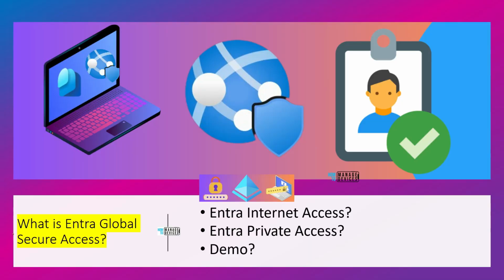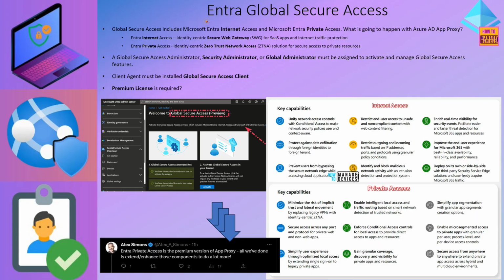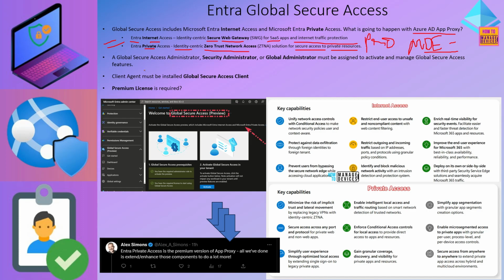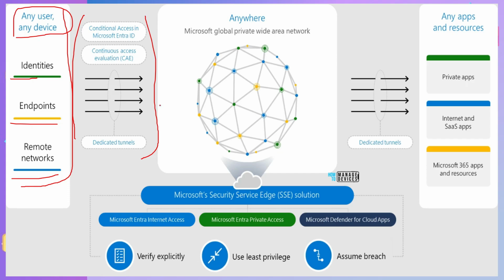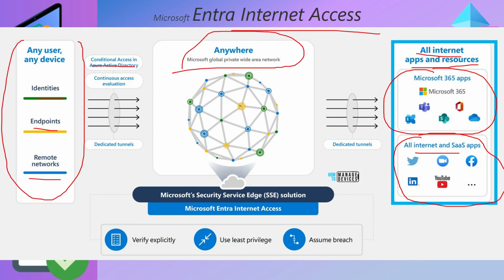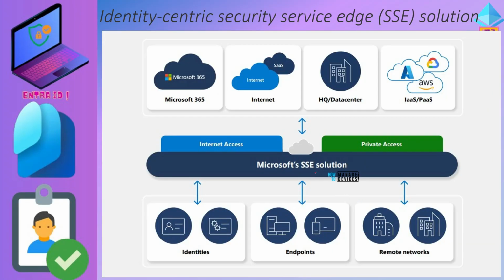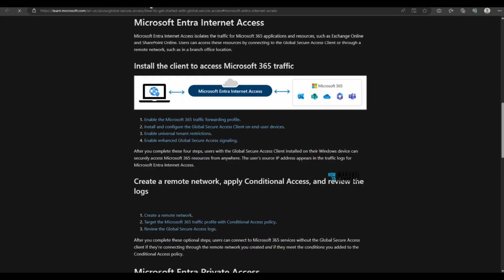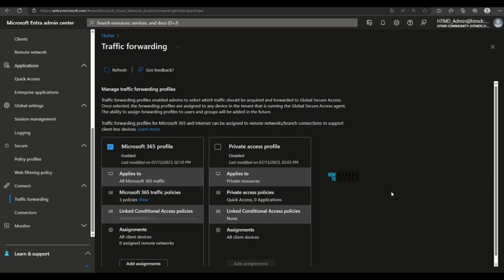What is Entra Global Secure Access?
What is Entra Global Secure Access Solution? This is the modern cloud-native solution to secure network access (private and internet) for enterprises.

Global Secure Access is the place where you can manage network access policies and configurations from the Entra portal.

Entra Internet Access?
Entra Private Access?
Demo?

Videos related to Entra

What is Identity-centric security service edge (SSE) solution?

You can connect any end user, application or external resource, and internal IT systems through a cloud-delivered, identity-centric network access solution.

What is Entra Global Secure Access Solution?

Global Secure Access Solution is the Centralized location in the Microsoft Entra admin center where you can configure and manage Microsoft Entra Private Access and Microsoft Entra Internet Access. Many features and settings apply to both services, but some are specific to one or the other.

Entra Global Secure Access Solution License?

The preview requires a Microsoft Entra ID Premium P1 license. If needed, you can purchase licenses or get trial licenses. To use the Microsoft 365 traffic forwarding profile, a Microsoft 365 E3 license is recommended.

After general availability, Microsoft Entra Private Access and Microsoft Entra Internet Access may require different licenses.

What is the Difference between Azure AD  App Proxy (free solution) and Global Secure Access Solution?

As per Alex Simons's Tweet  - Entra Private Access is the premium version of App Proxy - all we've done is extend/enhance those components to do a lot more!

Azure AD = Entra ID?

Entra ID (aka Azure AD), part of Microsoft Entra, is an enterprise Identity and Access Management (IAM) SaaS solution. Entra ID is part of IAM product family named Microsoft Entra.
SSO single sign-on
MFA Multi Factor Authentication
Conditional access

Microsoft Entra Internet Access is an identity-centric Secure Web Gateway (SWG) for SaaS apps and internet traffic protection.

✅Unify network access controls with Conditional Access
✅Protect against data exfiltration
✅Restrict end-user access to unsafe and noncompliant content
✅Enrich real-time visibility for security events
✅Restrict outgoing and incoming traffic

Microsoft Entra Private Access is an identity-centric Zero Trust Network Access (ZTNA) solution for secure access to private resources
✅Minimize the risk of implicit trust and lateral movement by replacing legacy VPNs with identity-centric ZTNA
✅Simplify app segmentation with granular app segments creation options
✅Enforce Conditional Access controls to prevent breaches

🔐Microsoft's Security Service Edge (SSE) solution

Both Microsoft Entra Internet Access and Microsoft Entra Private Access, along with Microsoft Defender for Cloud Apps, form Microsoft's Security Service Edge (SSE) solution.

✅Comprehensive Zero Trust security across all apps and resources
✅Adaptive access and robust data exfiltration controls
✅Secure and optimized connectivity

Microsoft Docs

The Global Secure Access (preview) network traffic dashboard provides you with visualizations of the network traffic acquired by the Microsoft Entra Private and Microsoft Entra Internet Access services. The dashboard compiles the data from your network configurations, including devices, users, and tenants into several widgets that provide you with answers to the following questions: